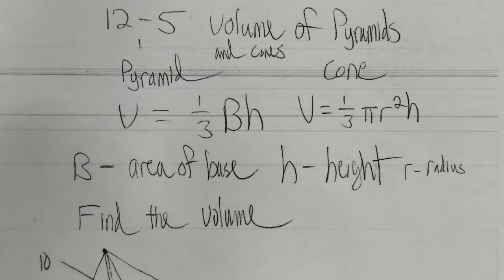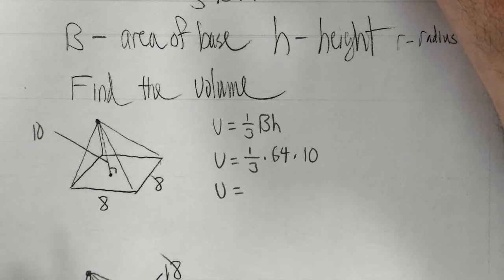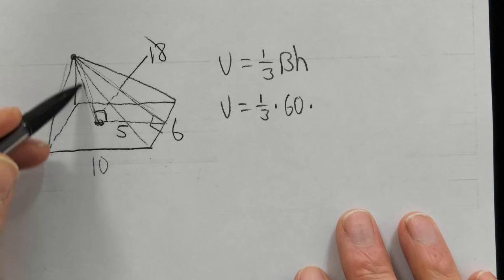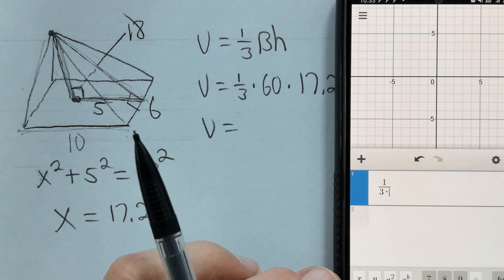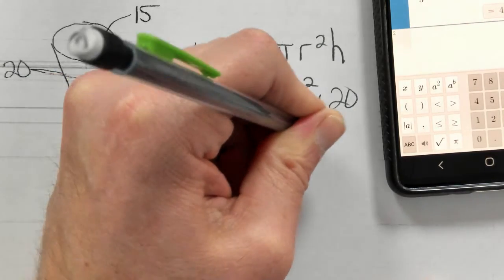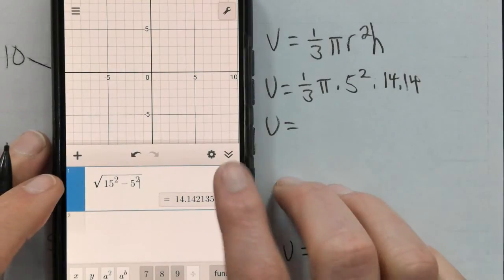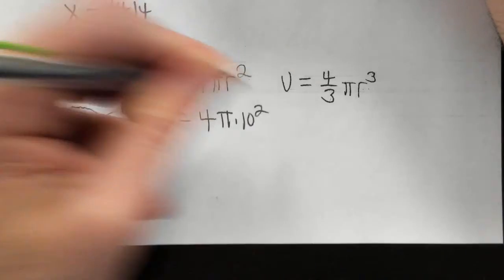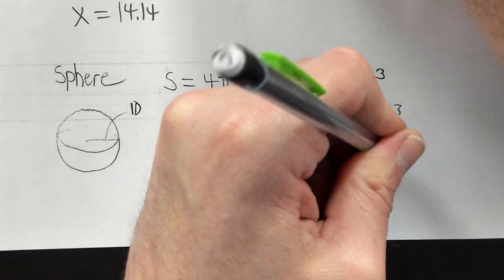Lesson 12-5 Geo